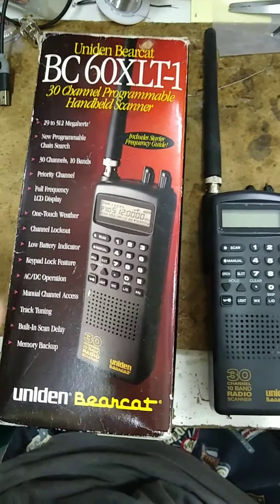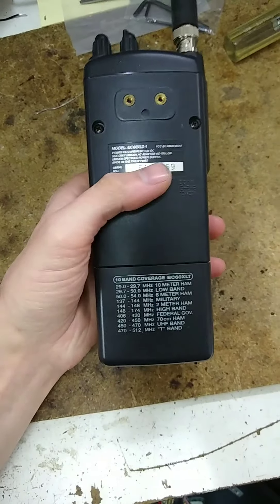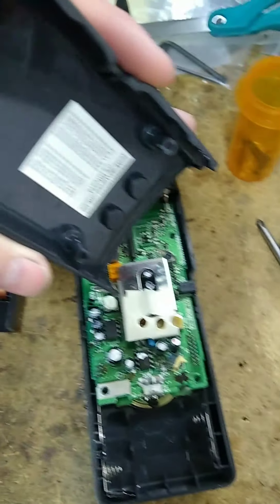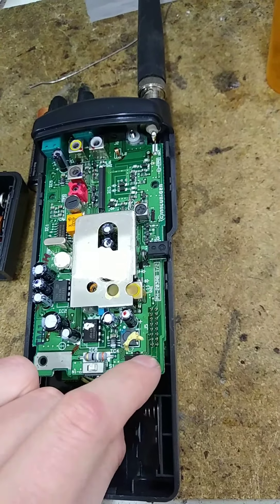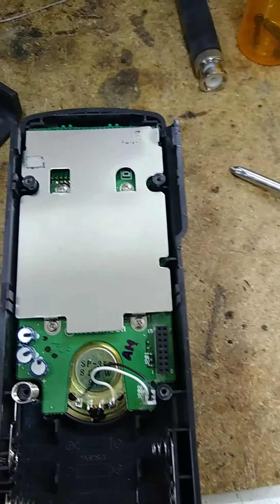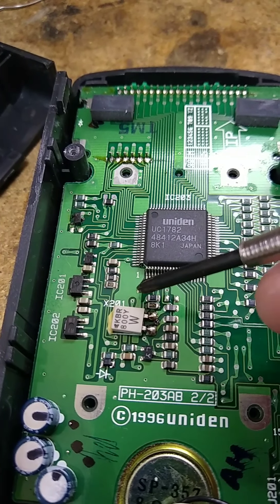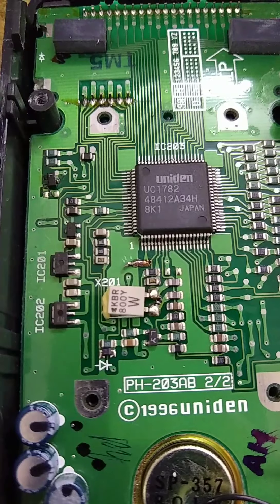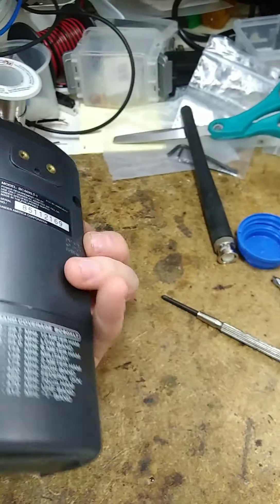Uniden Bearcat 60xlt-1 80 memory mod